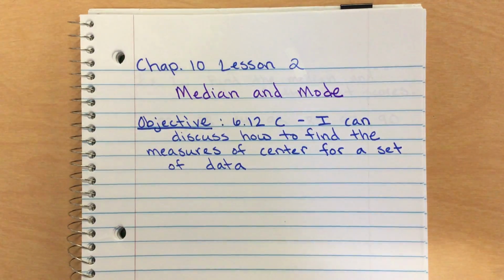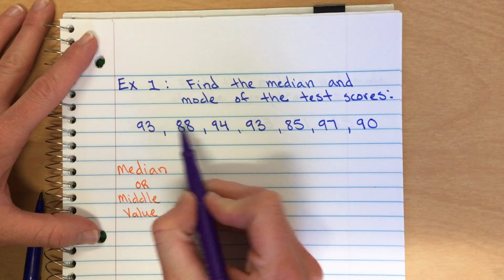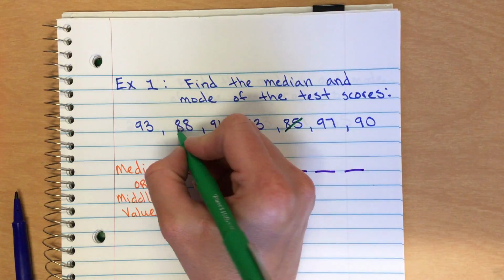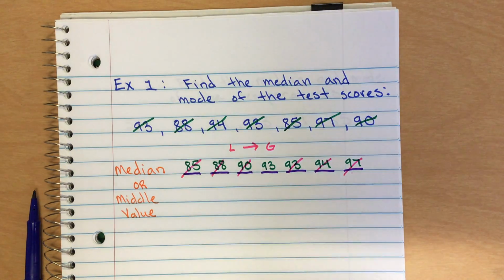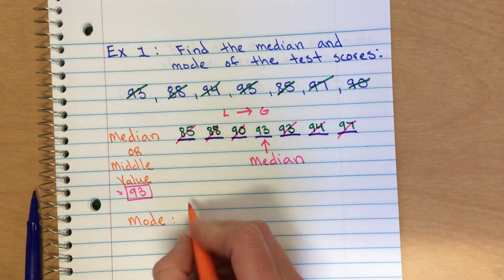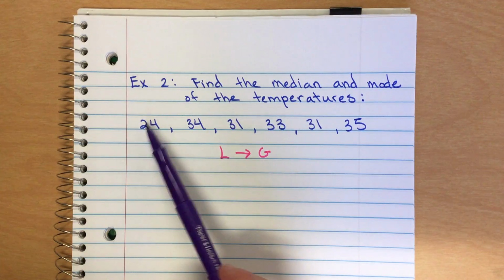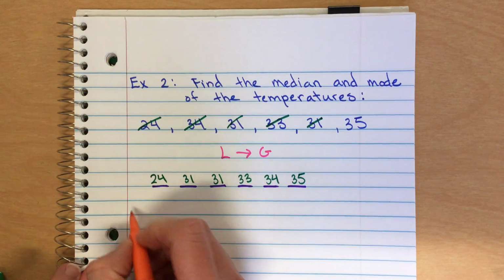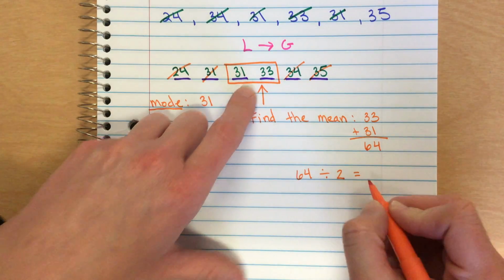10 2 Median and Mode